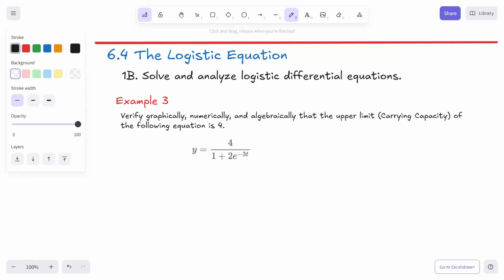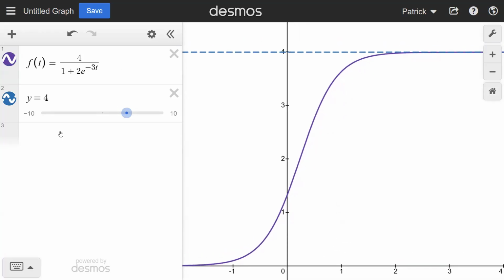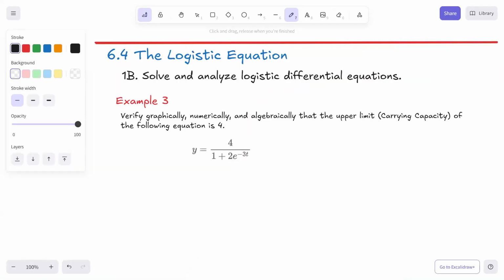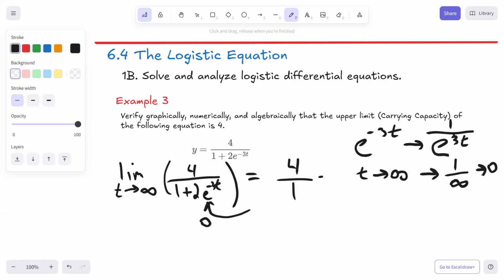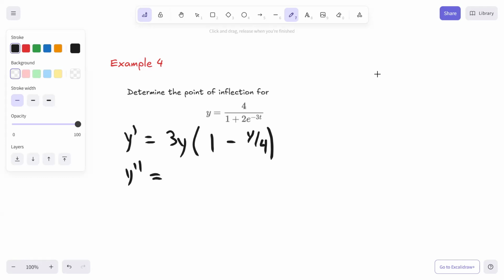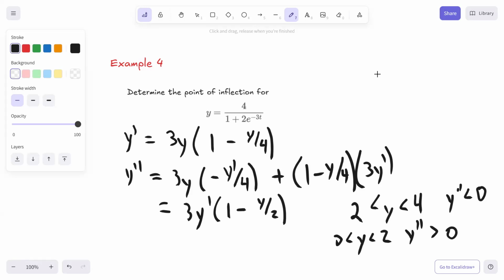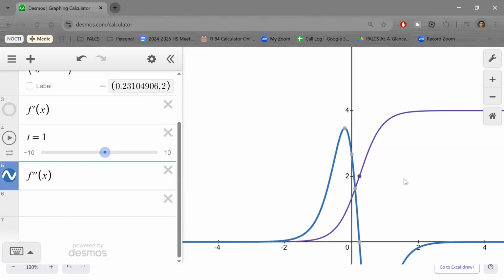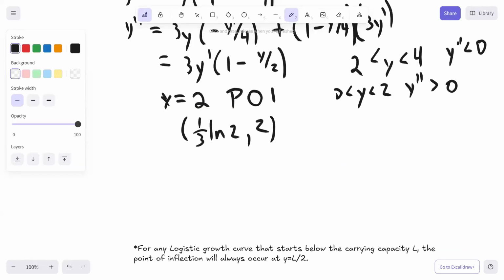How to Solve and Analyze The Logistic Equation (Part 2 of 2) | Calculus Help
Logistic differential equations are used to model real-world growth scenarios with limits, such as population growth, resource constraints, and disease spread. In this 2nd video, we’ll break down how to solve and analyze logistic differential equations step by step. Whether you're preparing for AP Calculus, college math, or just want to understand how these equations work in real life, this is the video for you!

🔍 In this video, you’ll learn:
✅ How to analyze and interpret logistic growth models